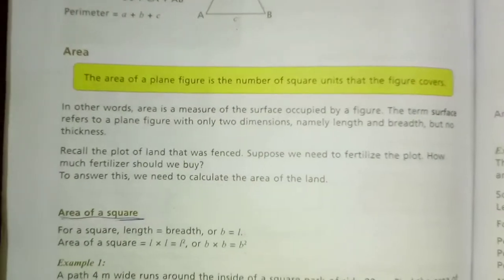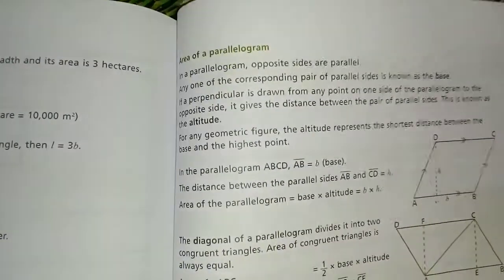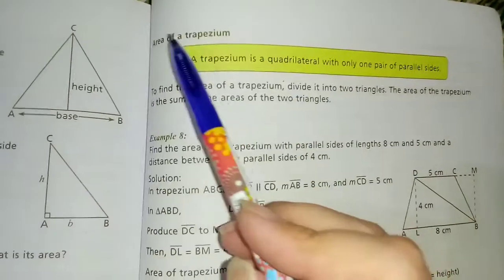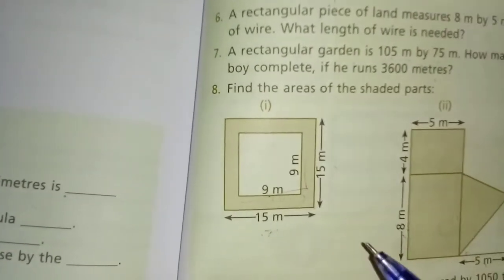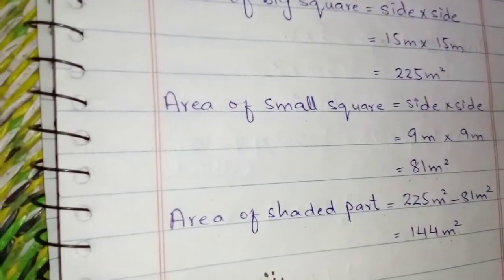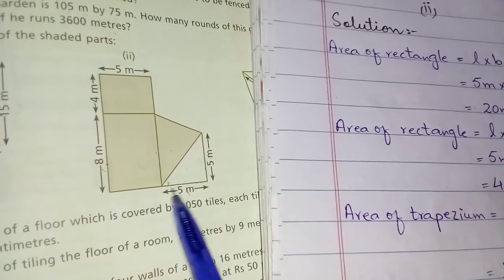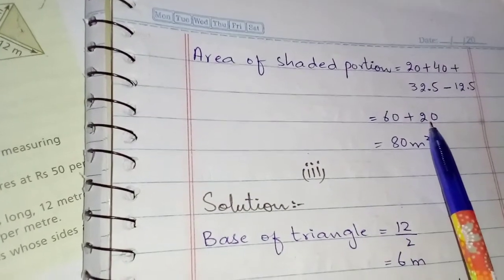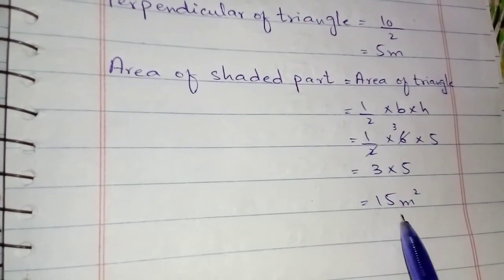Class 7 exercise 17a Question 8